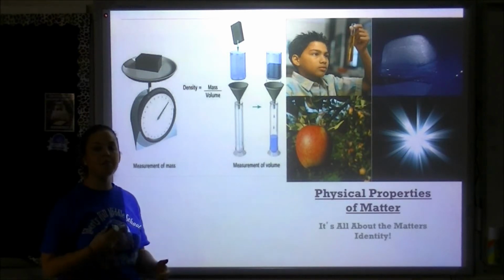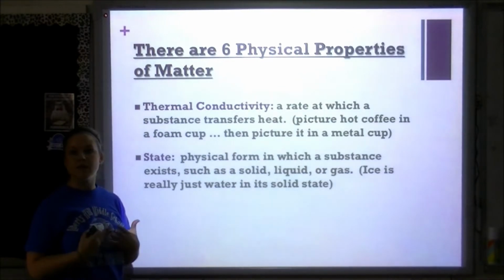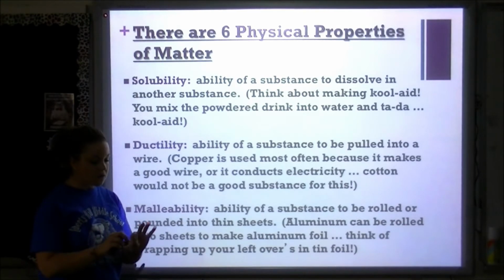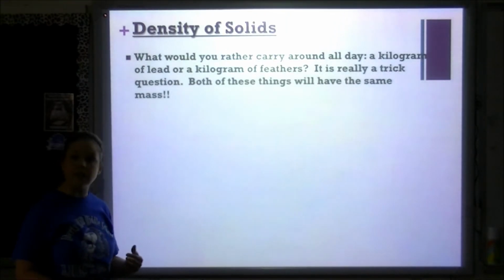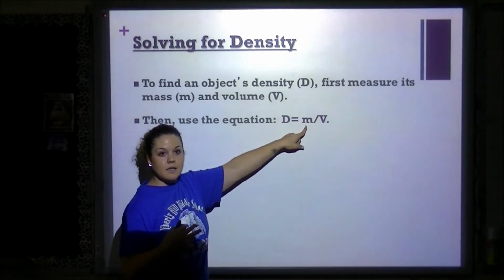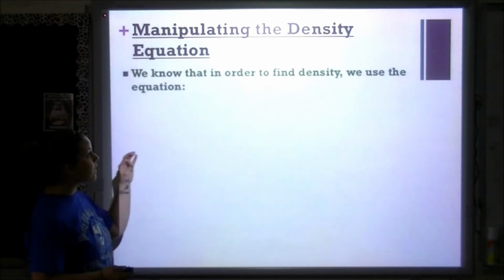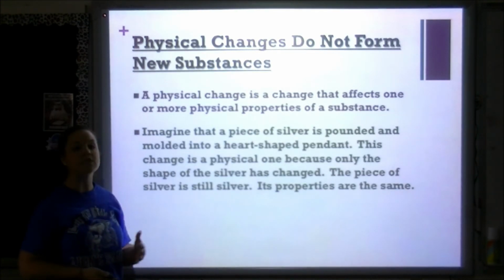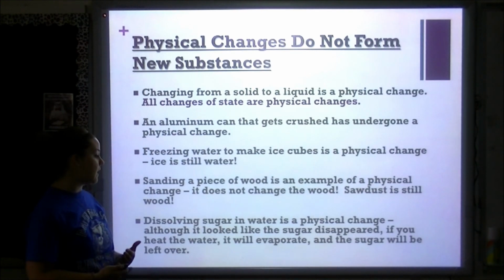Physical Properties of Matter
This video lesson teaches about the physical properties of matter (introducing new vocab: malleability, ductility, density, solubility).  *Physical properties and physical changes do NOT change the matter's identity.